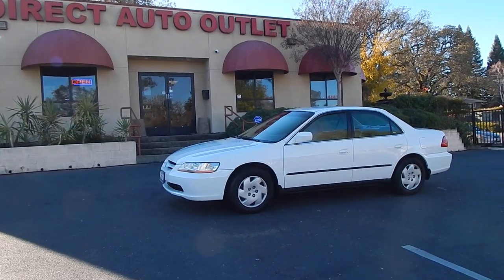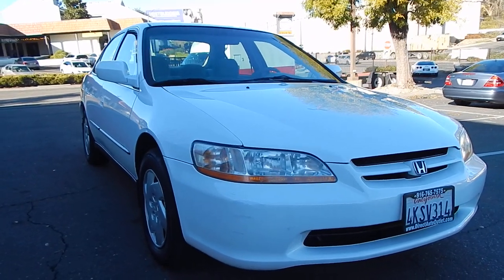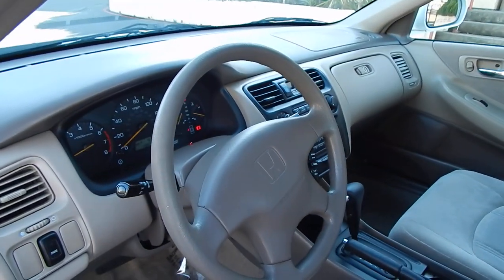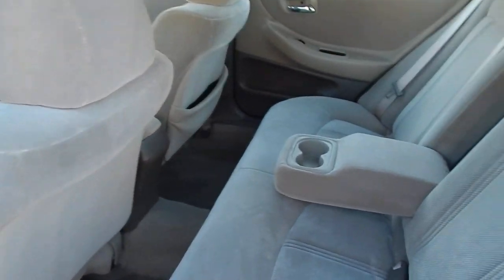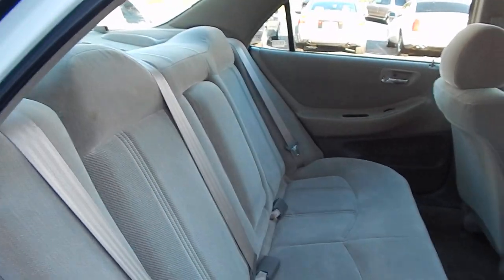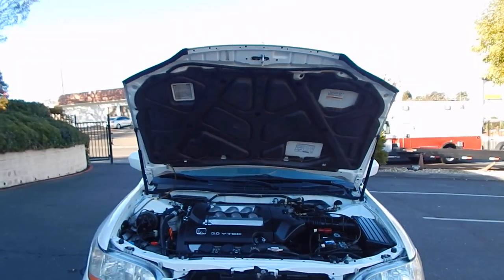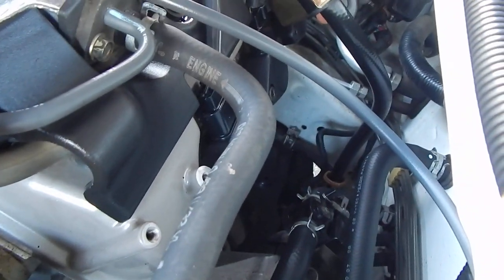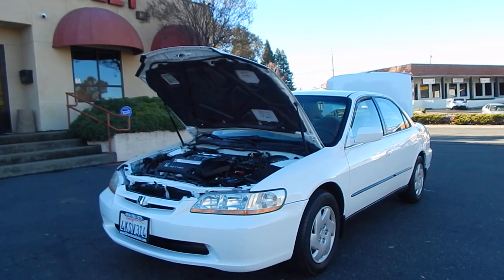2000 Honda Accord LX V6 overview/walk around video review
Let the camera be your eyes and ears as we take you for a tour in and around this gorgeous little Accord.  you'll feel like you're right here with us as we demonstrate all of its functions and features.  Thank you for joining us!